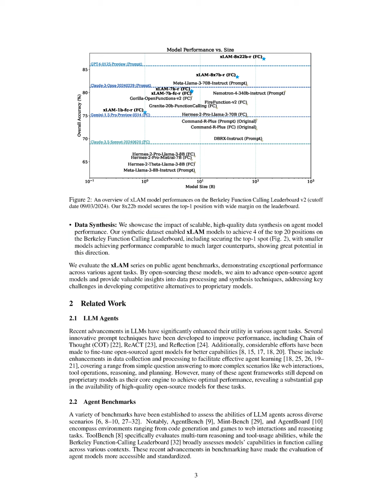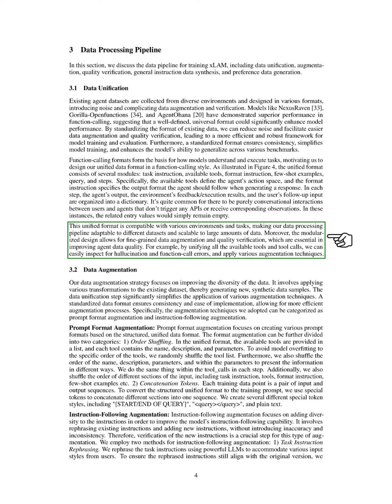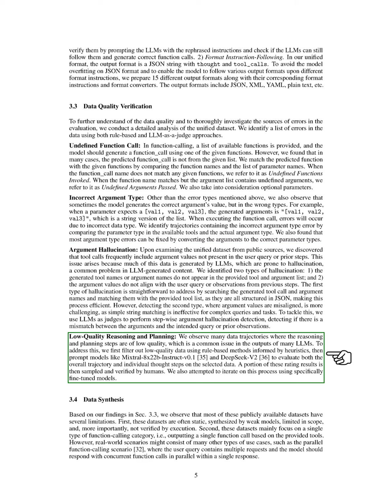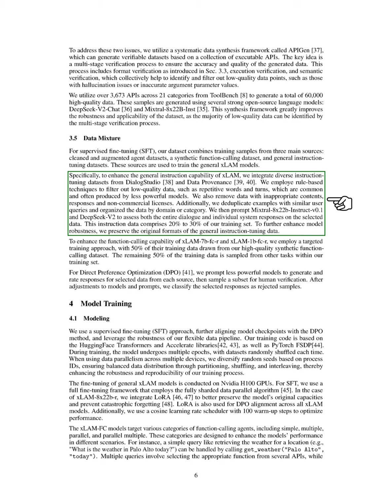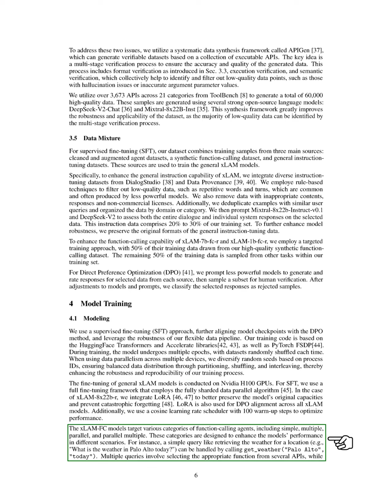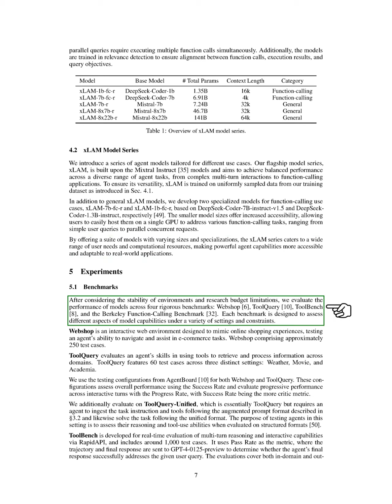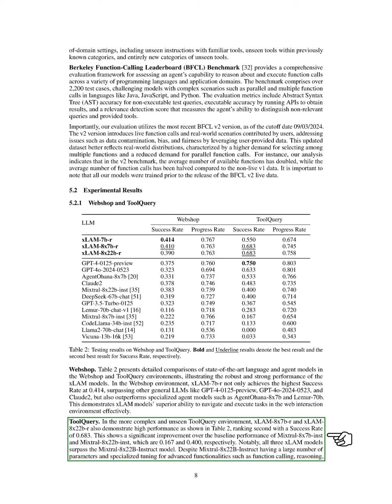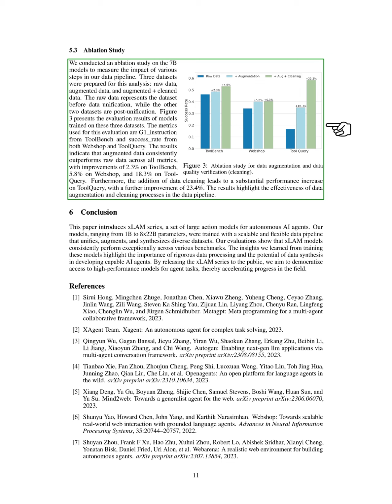xLAM: A Family of Large Action Models to Empower AI Agent Systems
The xLAM series introduces large action models for AI agents, enhancing performance and generalizability, and outperforms leading models in benchmarks, promoting open-source advancements in autonomous agent tasks.